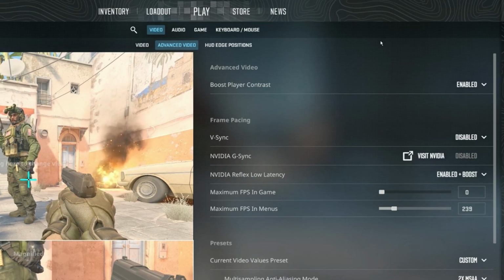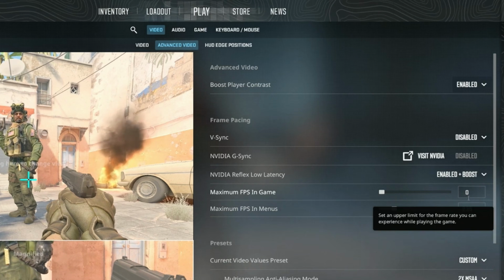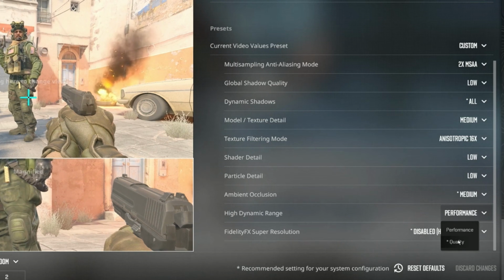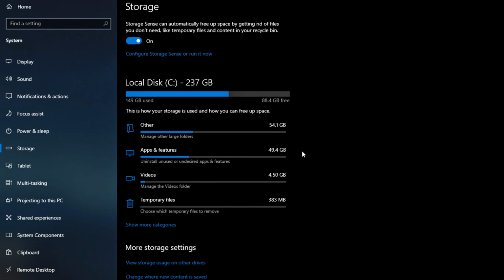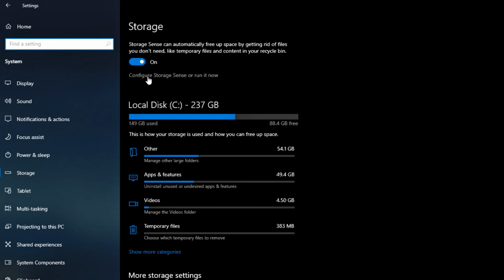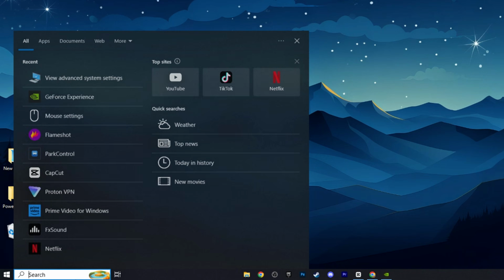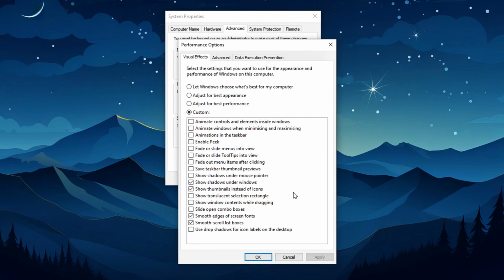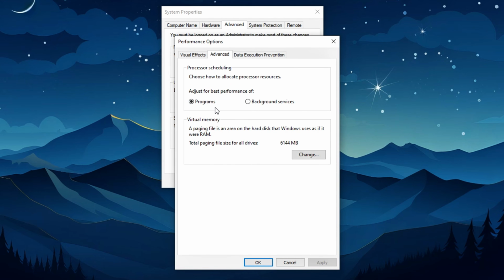CS2 Master's Secret to FASTEST FPS and Smoothest Gameplay [ Get More FPS In CS2 ]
Title: CS2 Master's Secret to FASTEST FPS and Smoothest Gameplay [ Get More FPS In CS2 ]

In this video guys i will show you Step-by-Step FPS Boosting Techniques,  Follow our easy instructions to enhance your game’s performance.
Lag Fixes That Actually Work: Discover how to tackle those annoying lag spikes and stutters.
Best Settings for CS2: We’ll share the optimal configurations that professional gamers use to gain an edge.

Unlock the ultimate gaming experience in Counter-Strike 2 with our comprehensive guide to boosting your FPS and eliminating lag! 🚀 Are you tired of frustrating FPS drops ruining your gameplay? Look no further! In this video, we’ll reveal proven methods to optimize your settings for maximum performance, whether you're on a low-end laptop or a high-end gaming rig.

2nd Title: 📈 CS2 LOW END PC FPS BOOST & SETTINGS GUIDE (Potato PC Settings For HIGH FPS) | Counter-Strike 2

▶️ Extremely helpful & Effective Optimization guides🔽

► CS2 PRO Shares Secret to MAX FPS and ZERO Lag! [ How To Boost FPS In CSGO ]